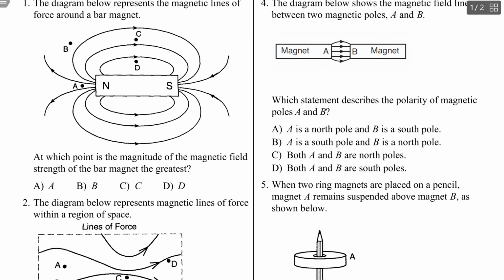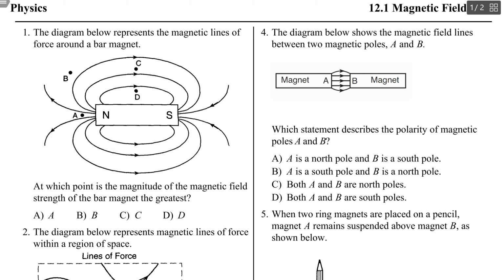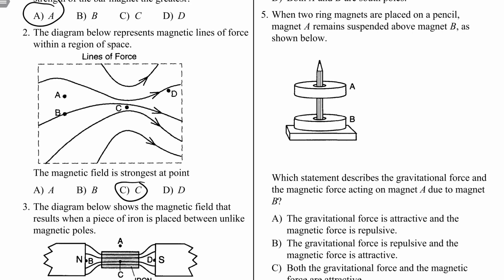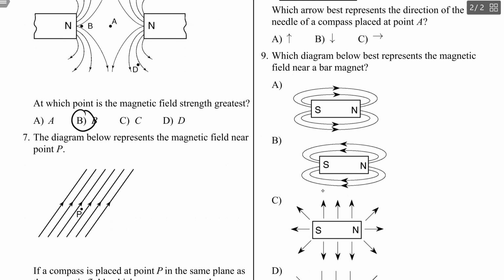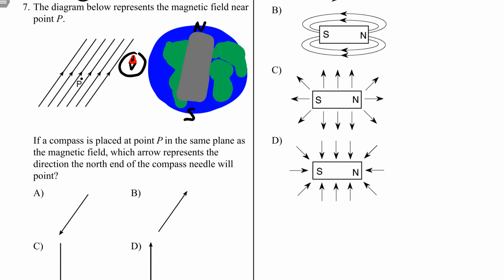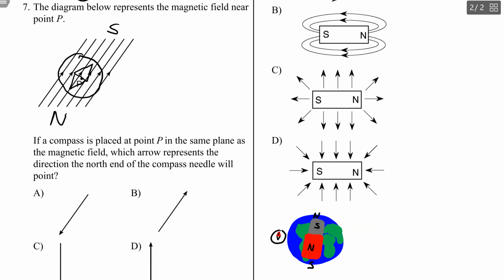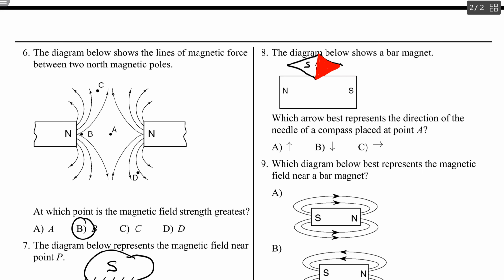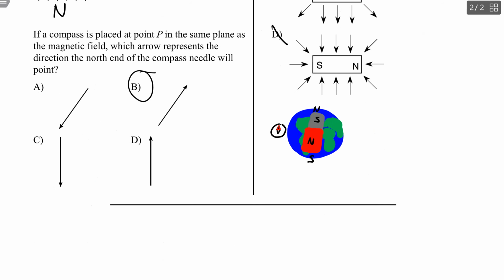12.1 Magnetic Field Lines Practice